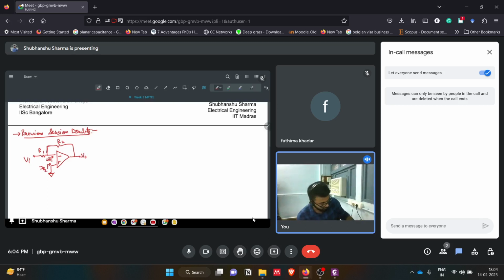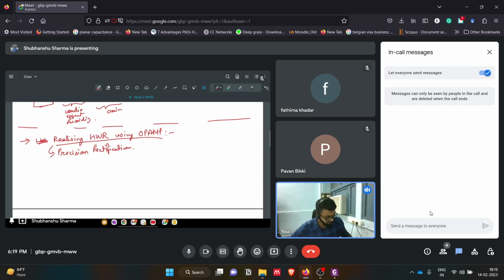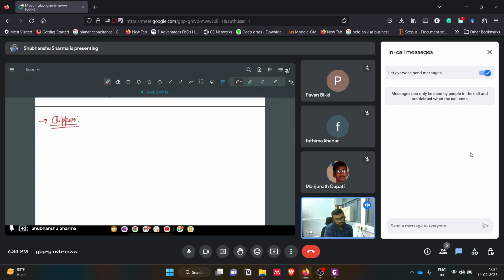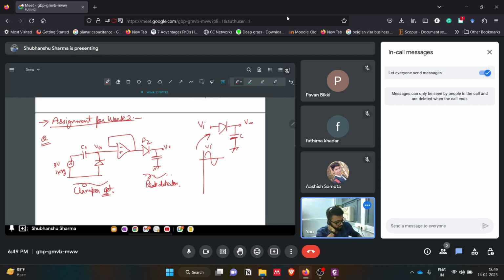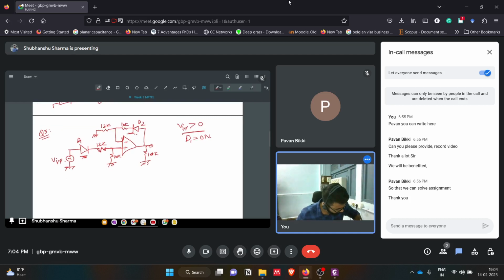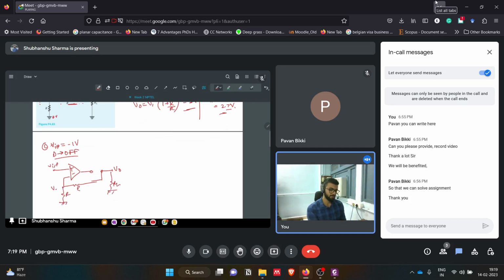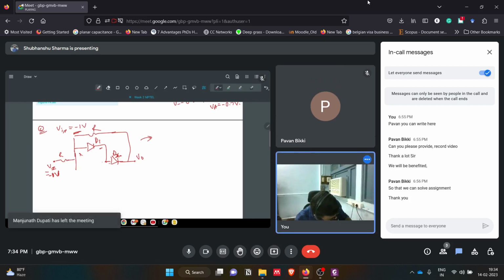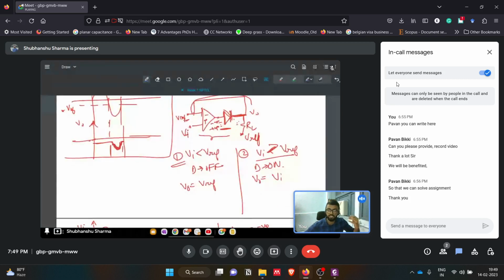noc23_ee65: Op-Amp Practical Applications: Design, Simulation and Implementation| Week 2|Shubhanshu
This is the week 2 live session consisting of Loading Effect, Half Wave Rectifier, Full Wave Rectifier and Clampers.